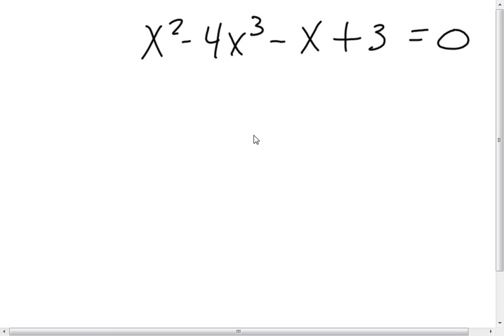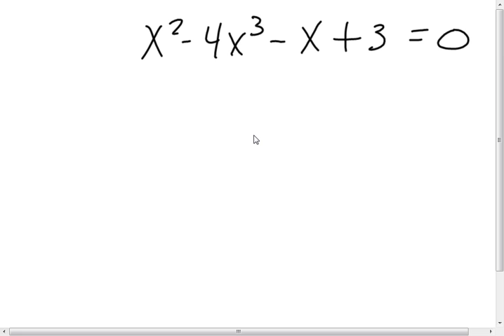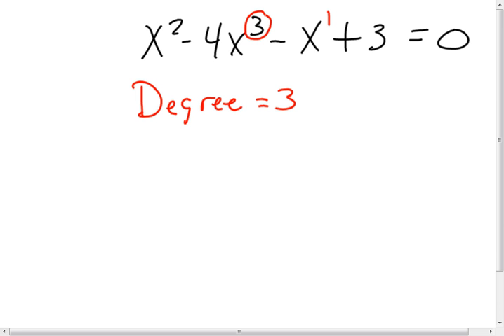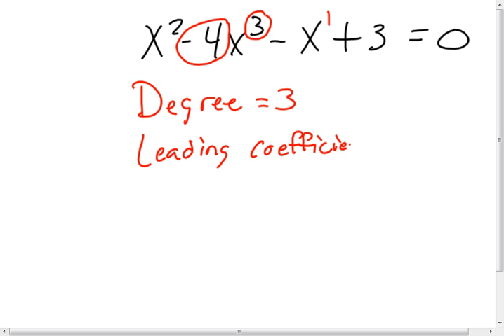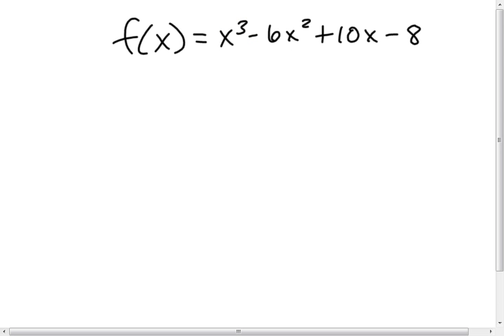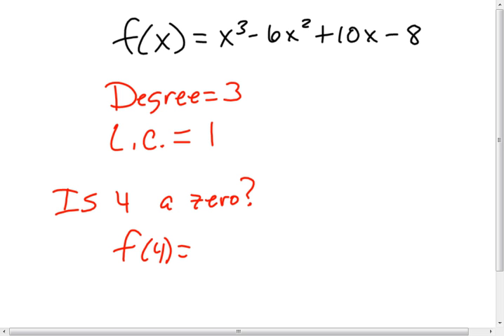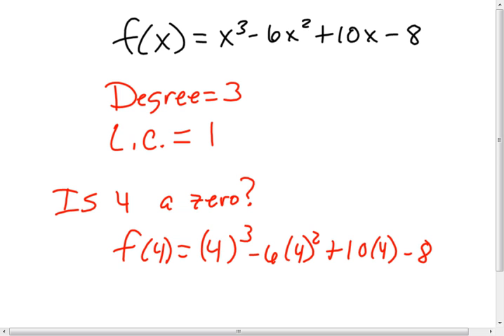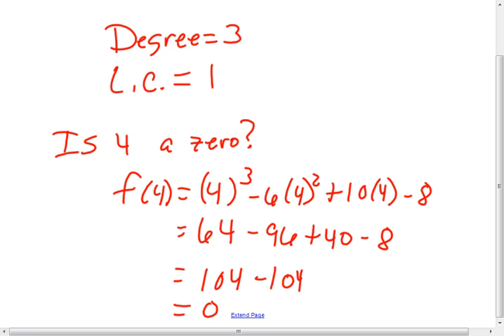4-1 Degree, leading coefficient , roots and zeros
Polynomials, degree, leading coefficient, roots and zeros (functions)